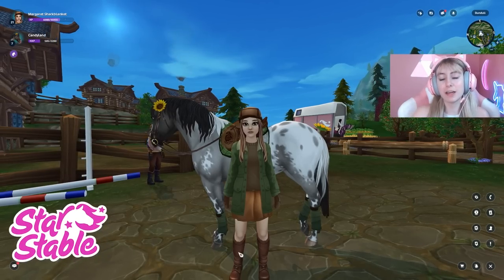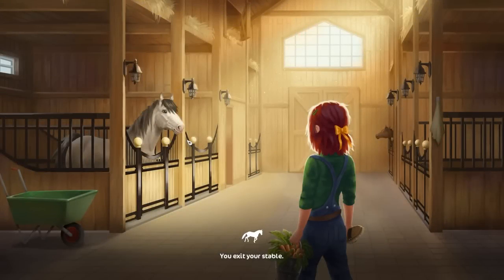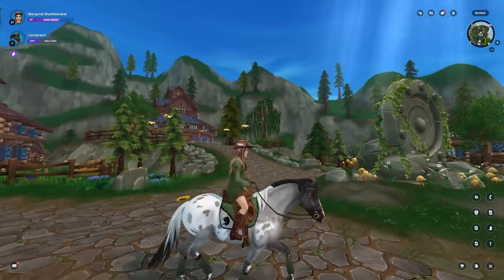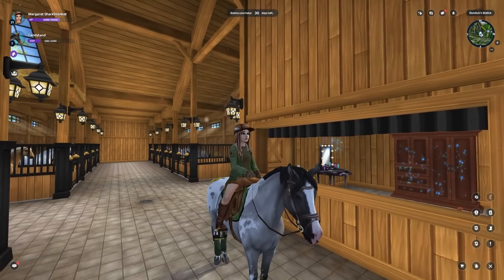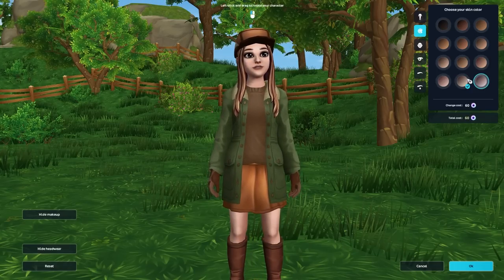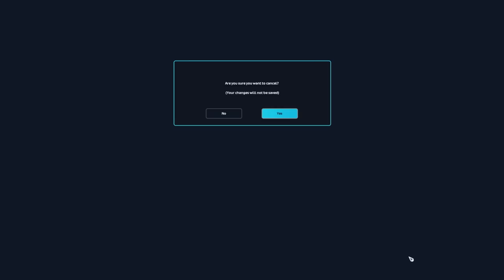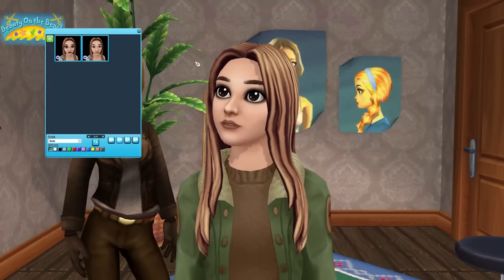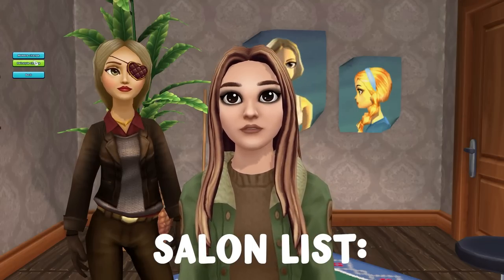DO THESE 5 THINGS *RIGHT* WHEN YOU LOG ON TODAY! NEW PLAYER CHARACTER UPDATE IN STAR STABLE! 😱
DO THIS *RIGHT WHEN YOU LOG ONTO STAR STABLE TODAY!* 5+ THINGS YOU NEED TO DO BEFORE YOU CHECK OUT THE BRAND NEW PLAYER CHARACTER/AVATAR UPDATE! 🥰

♡ Server: Stay up to date by becoming a channel member! Server changes!